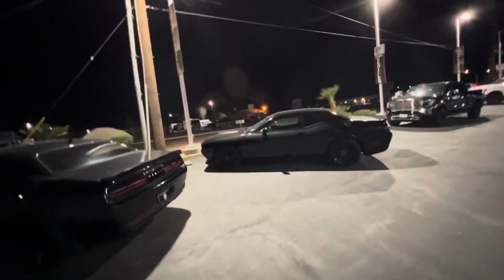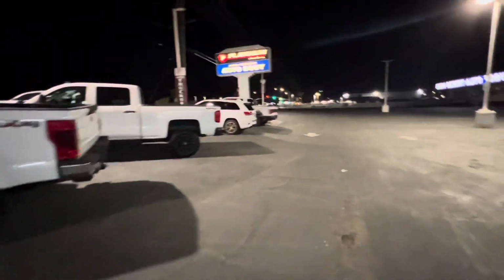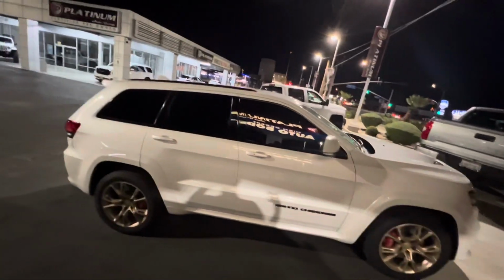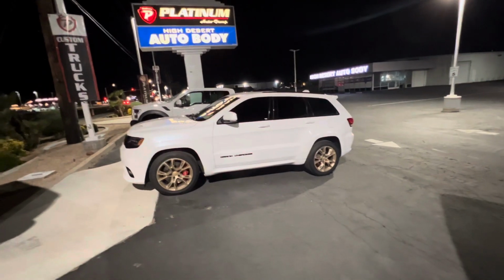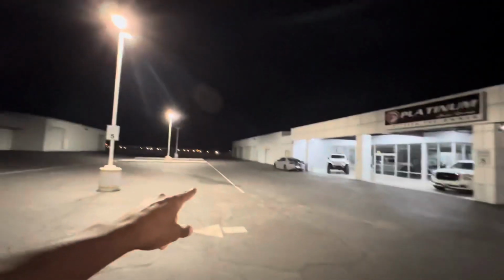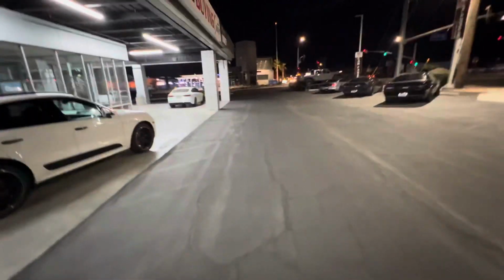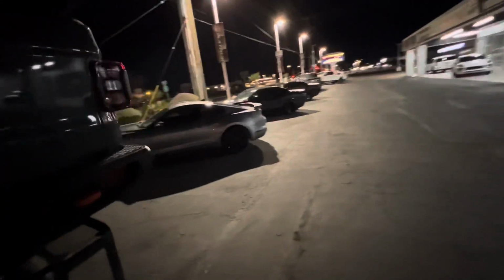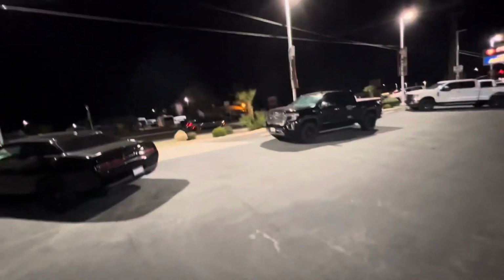TRADING MY SRT DURANGO IN FOR A SRT JEEP??